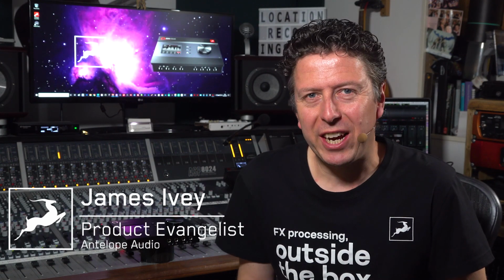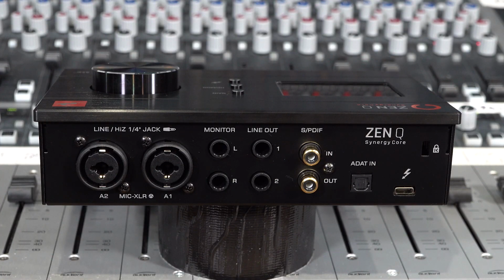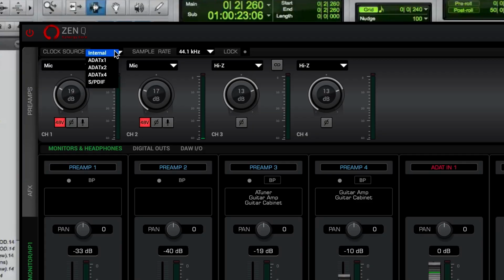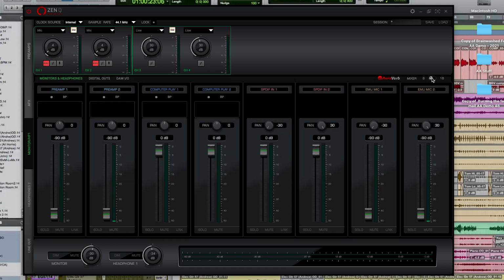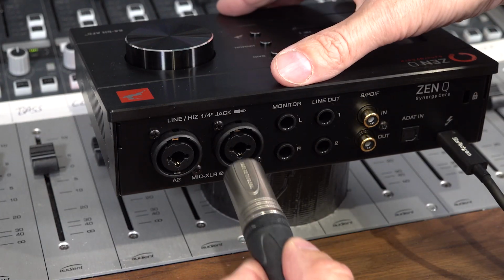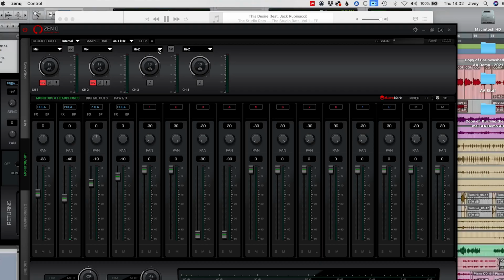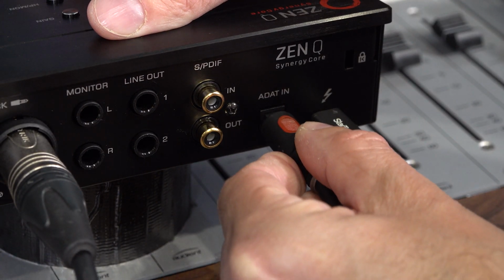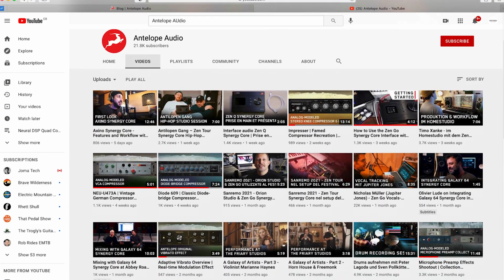Zen Q Synergy Core | Bus-Powered Thunderbolt Audio Interface | Product Overview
With its expansive I/O capabilities and studio-quality sound, the Zen Q Synergy core introduces a wide frontier of possibilities. It comes with 37 analog-modeled real-time effects included.